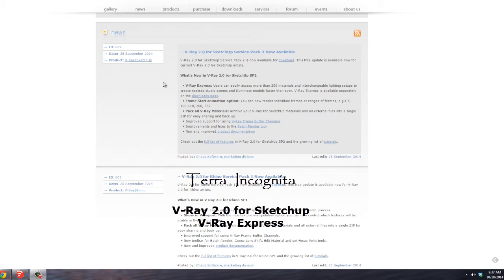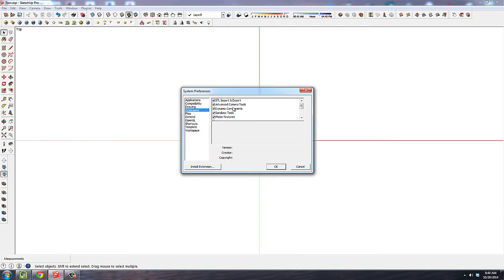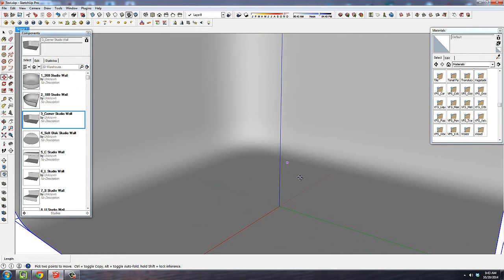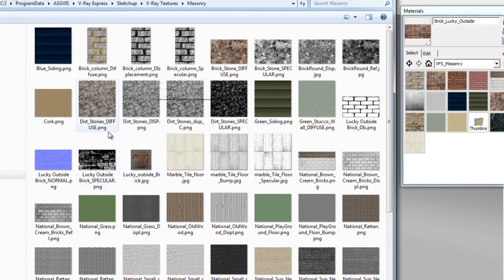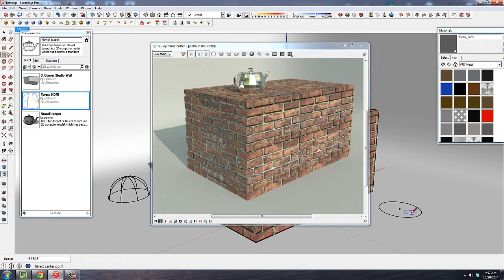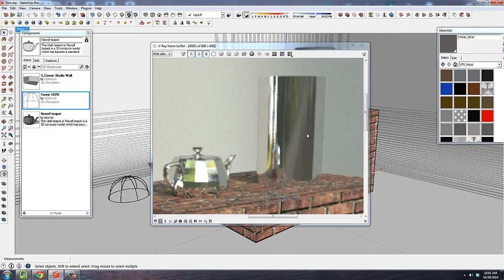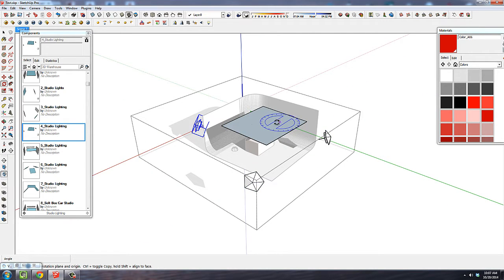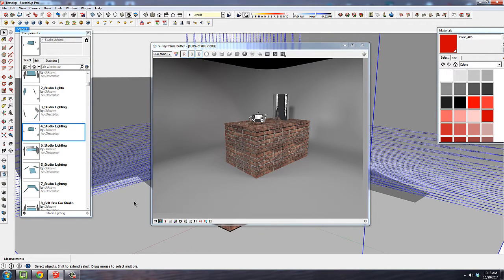V-Ray 2.0 for SketchUp: V-Ray Express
Brief review of the V-Ray Express library in SketchUp 2014